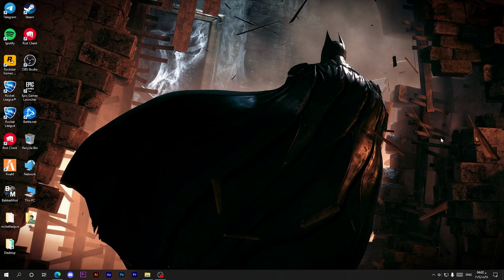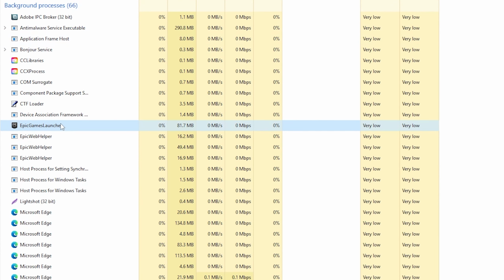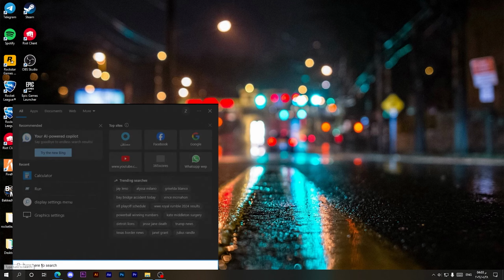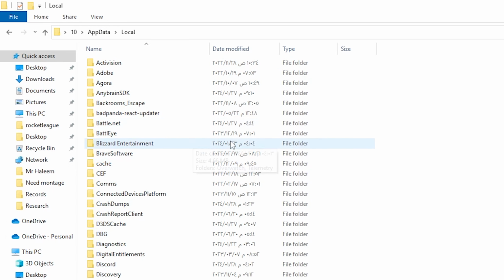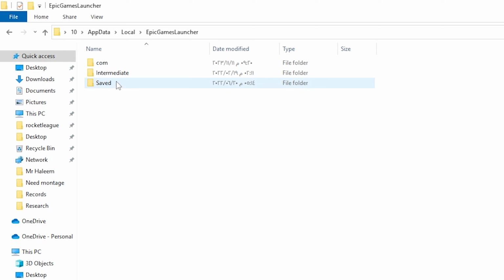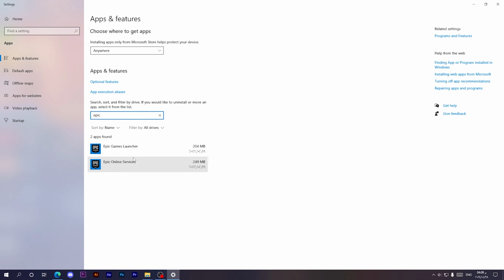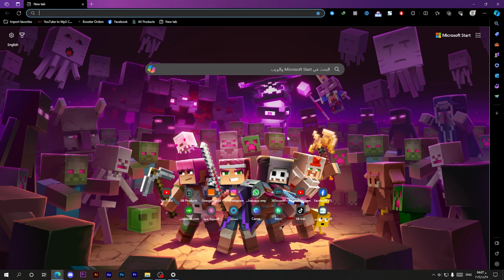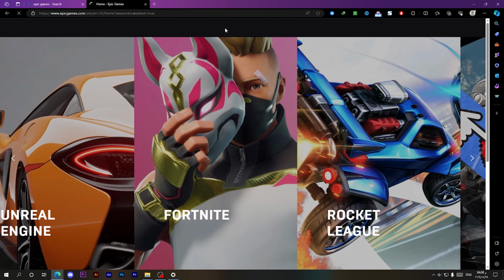How To Fix Epic Games Launcher Not Opening (2024) Easy Tutorial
In this informative video, we will guide you step-by-step on how to resolve the common issue of Epic Games Launcher not opening. Our expert team has compiled a comprehensive troubleshooting guide to help you get past this frustrating problem. Follow our professional advice and make sure to watch the entire video for an effective solution. Don't let technical glitches hinder your gaming experience, fix Epic Games Launcher now!

🕒 Timestamps:
00:00 Introduction
00:18 Background applications running check
00:57 Files/Folders to be deleted
01:46 Reinstallation
02:42 Outro